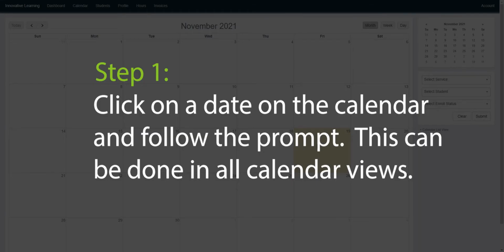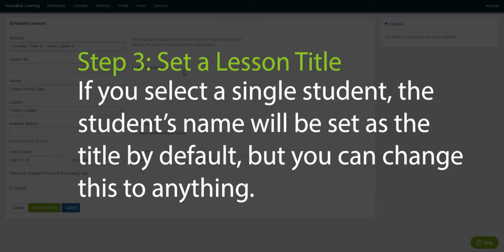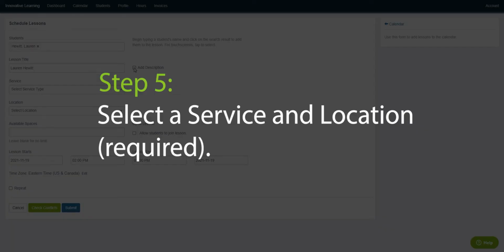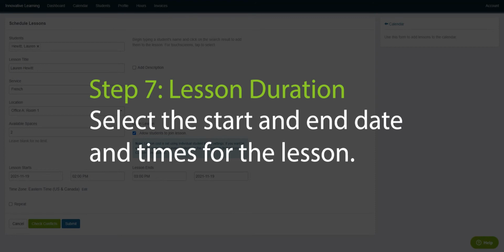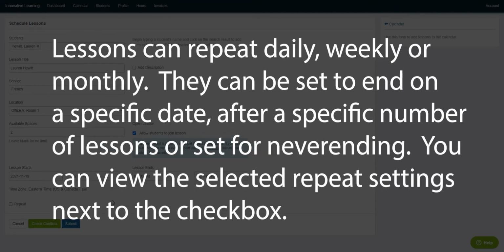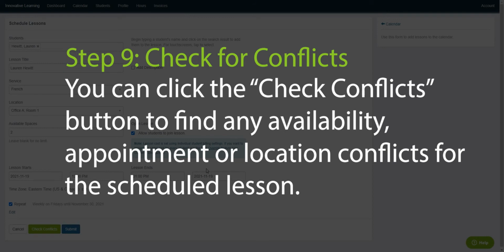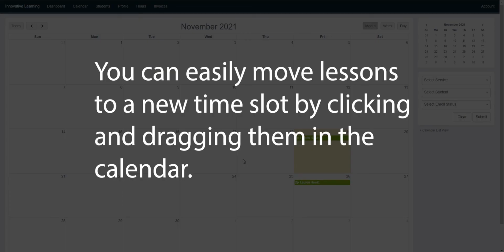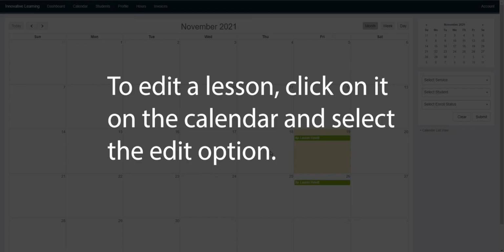Tutor & Teacher Accounts: Scheduling Lessons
In this video, we go through the process of adding lessons from tutor & teacher accounts.